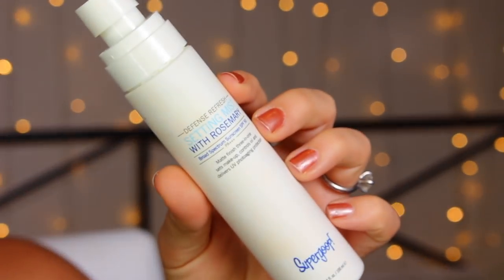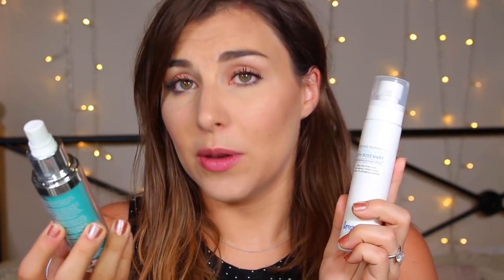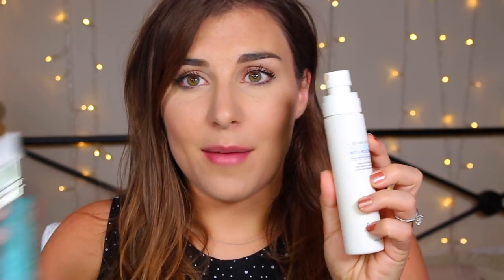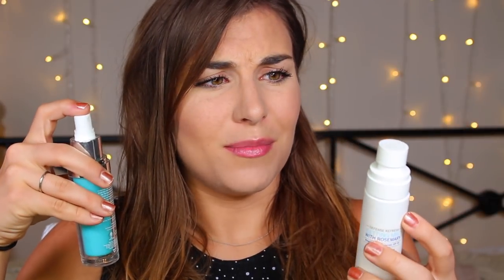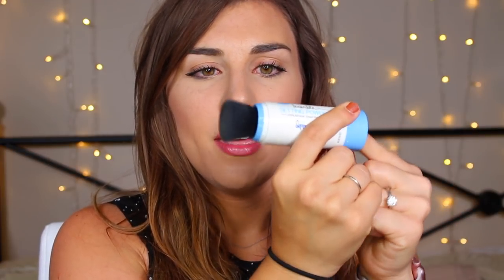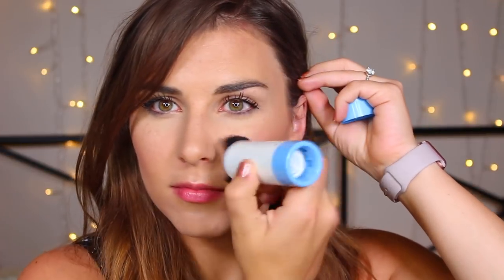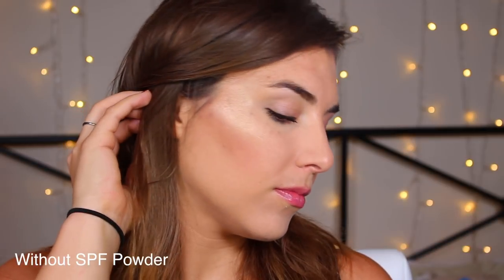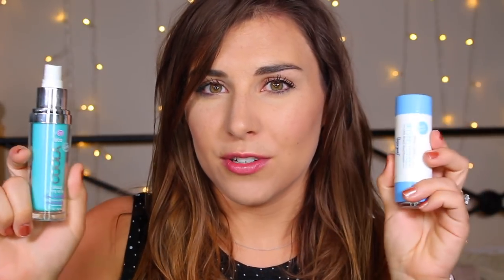Best Suncreen to Apply OVER Makeup | Bailey B.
Hey Bailey Bunch! It's heating up around here, and spending time outside can mean getting a little (or a lot of) extra sun. I wanted to share my thoughts on some of the sunscreens that are good - or not so good - over makeup. Let me know what your favorite SPF to apply over makeup is in the comments.